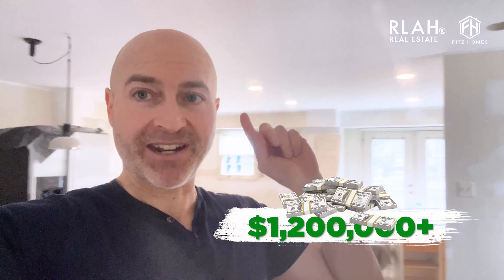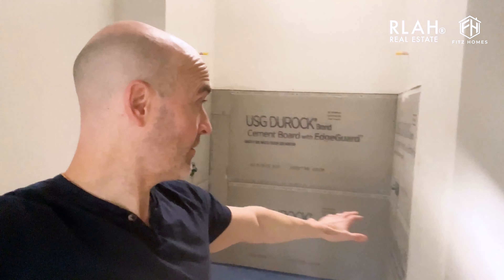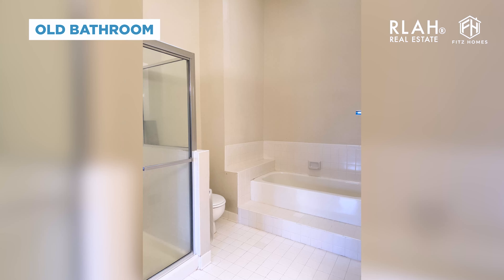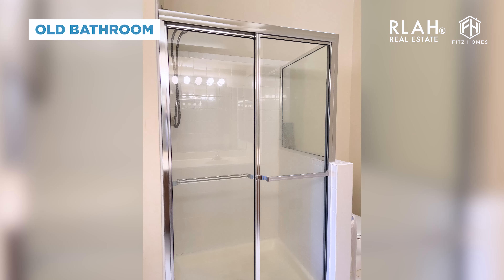North Bethesda Townhouse Renovation! Day 8!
Making Strides: Day 8 of our North Bethesda Townhouse Renovation - Walls down, possibilities up! Exciting progress on our journey to a beautiful new space.

Don't miss out on the opportunity to invest in one of our hot properties.